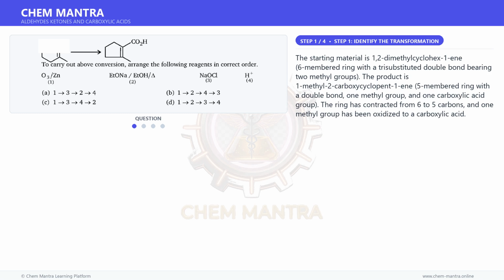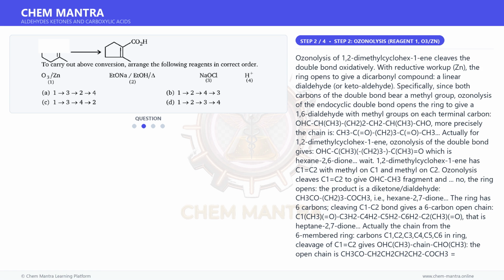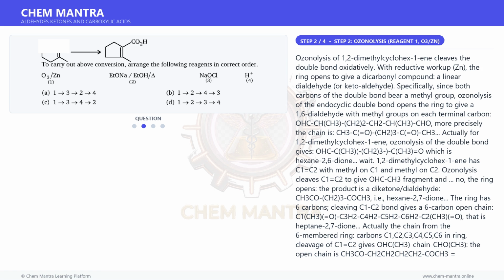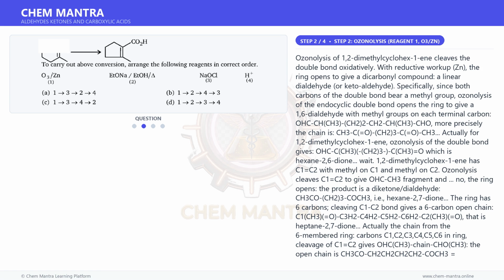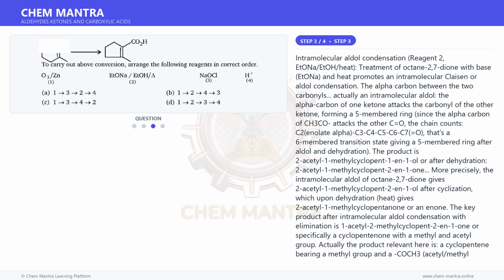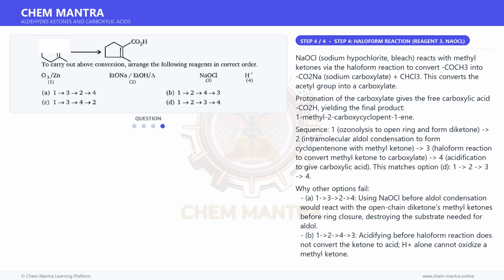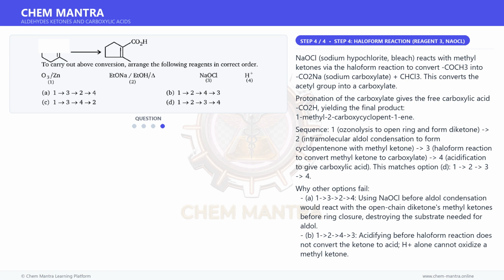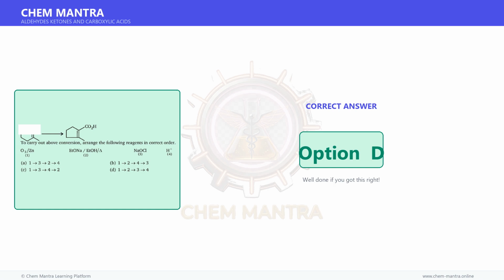Aldehydes Ketones & Acids | JEE & NEET Chemistry | Chem Mantra